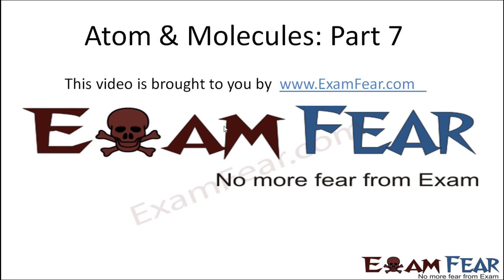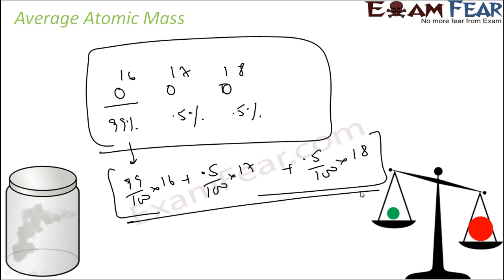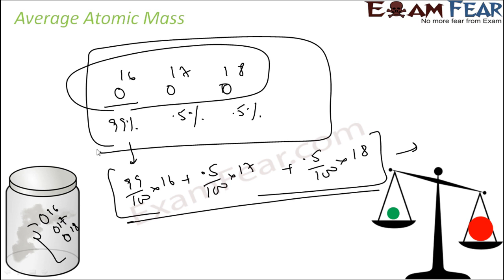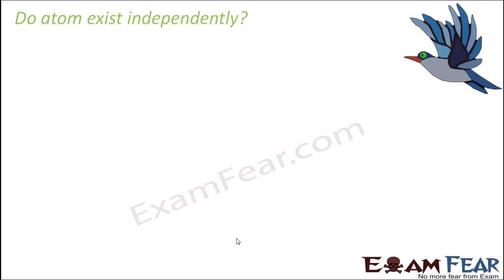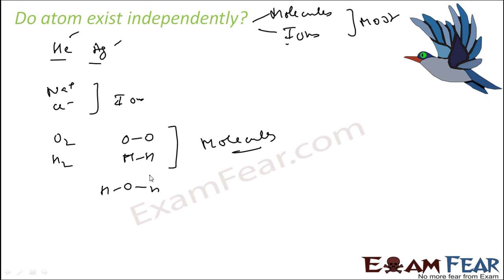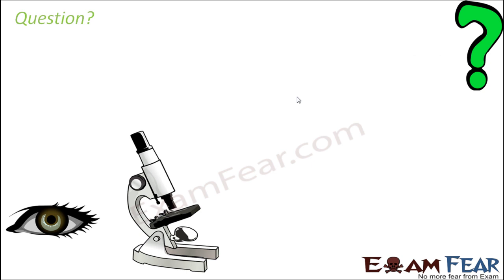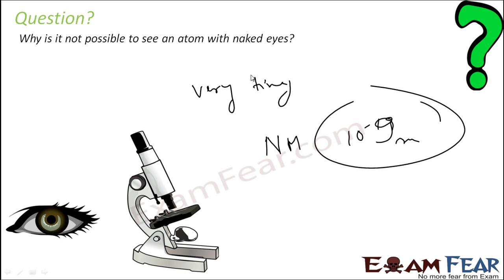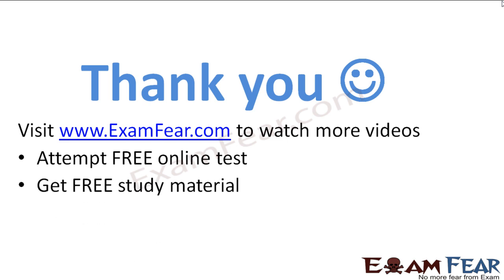Chemistry Atoms & Molecules part 7 (Average Atomic Mass) CBSE class 9 IX